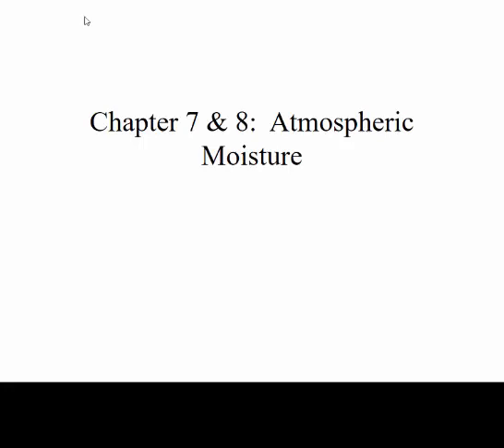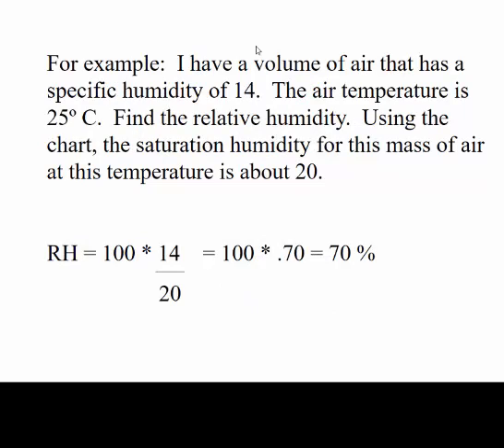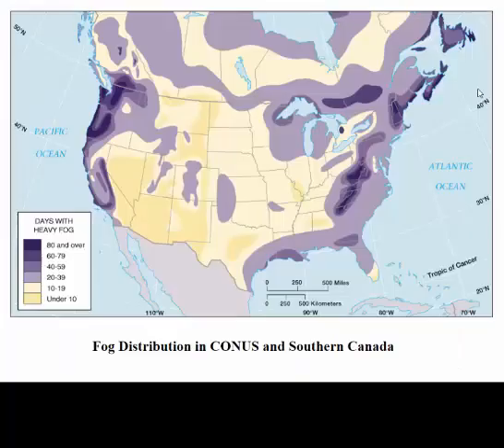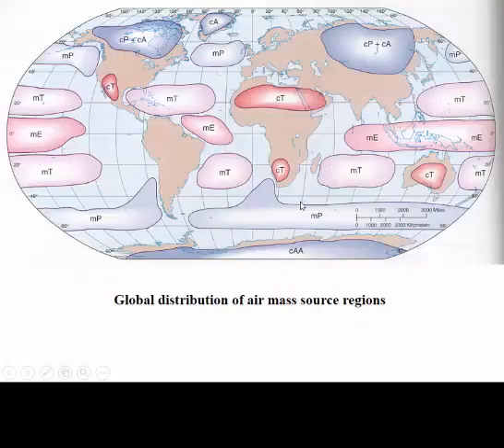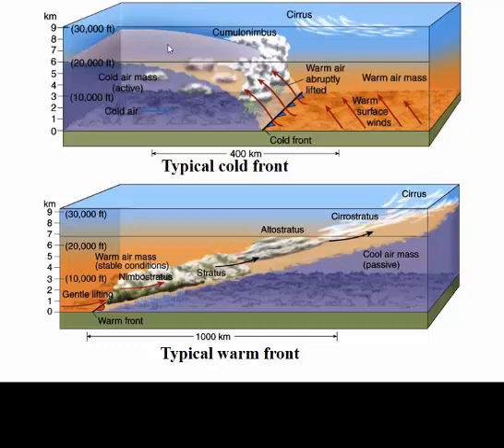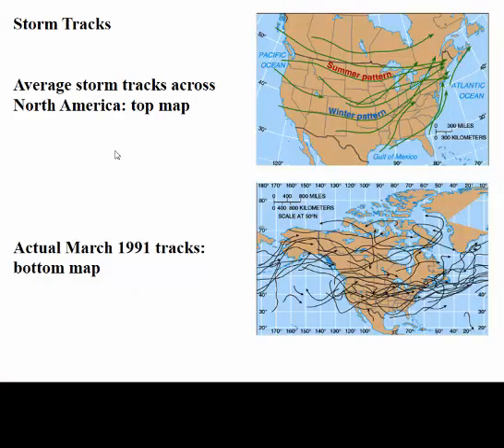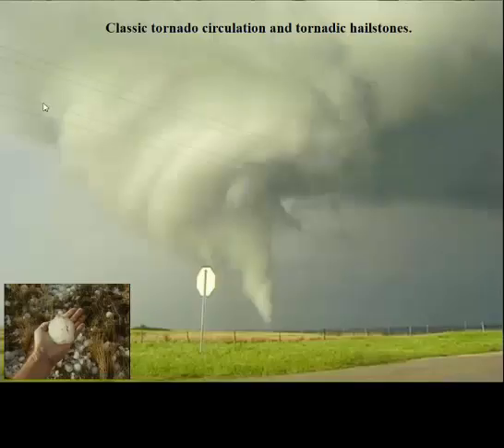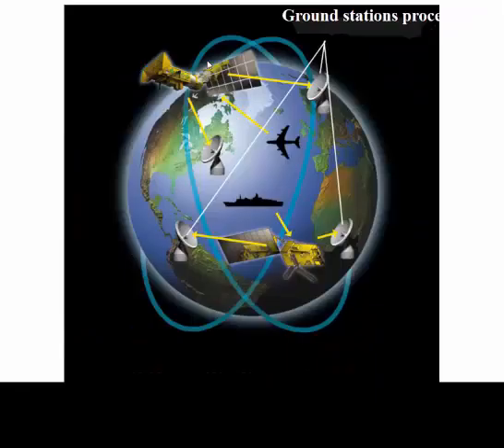Chapters #7 - 8 - Introduction to Physical Geography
This video covers Chapter #7 and #8 of the Introduction to Physical Geography (GEO 200) class taught by Tim Mulrooney.